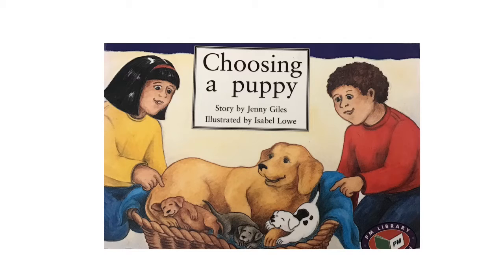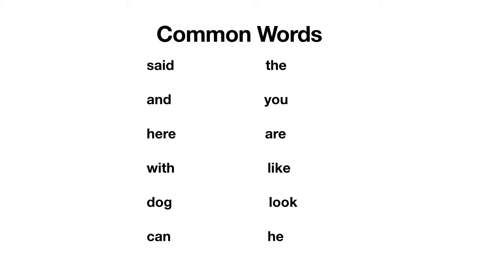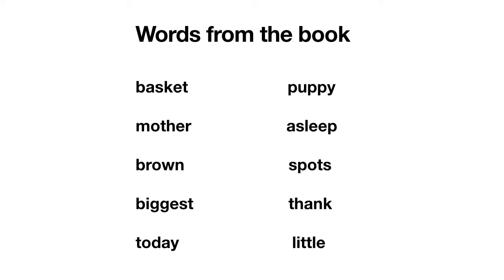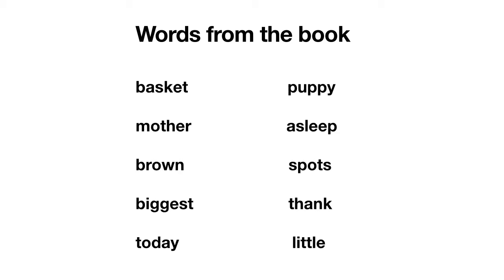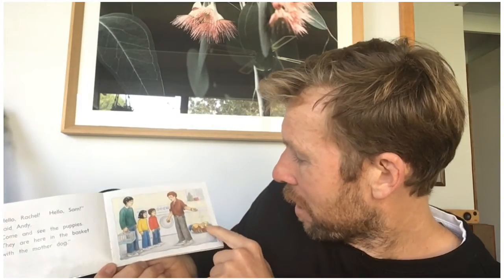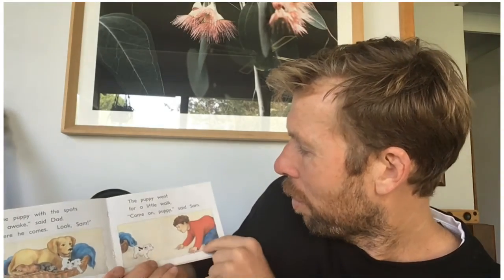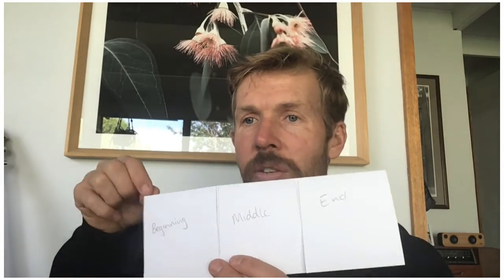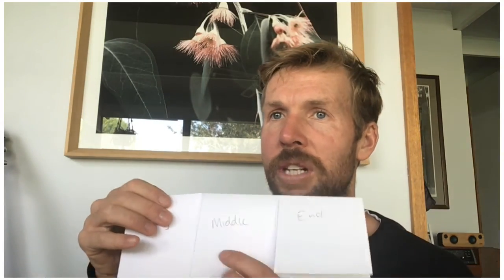Choosing A Puppy mini lesson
Guided Reading lesson on Choosing a Puppy